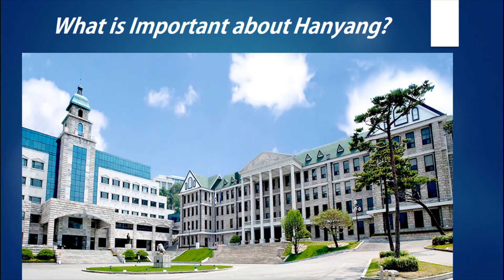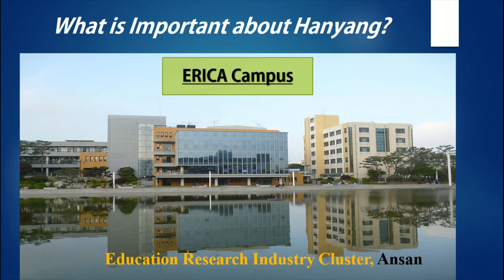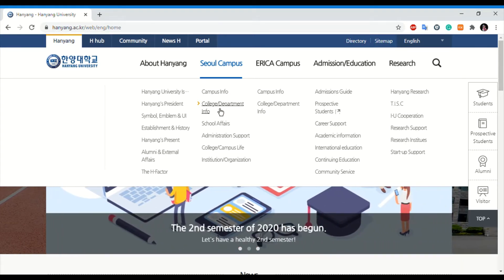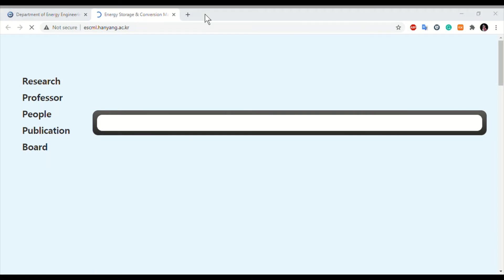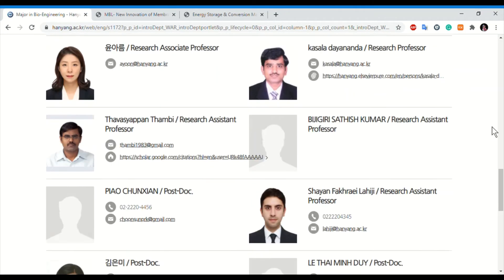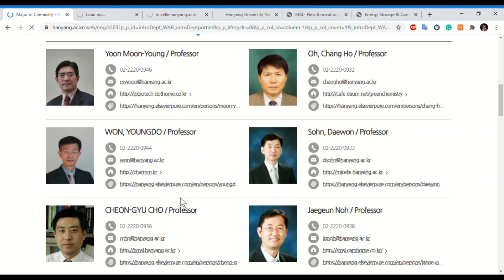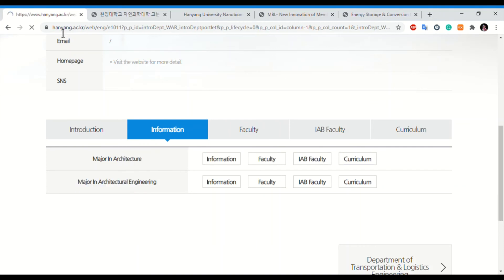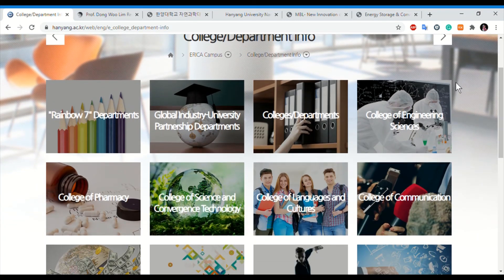Hanyang University |Seoul Campus| ERICA Campus| How to Find Faculty? | MS & PhD Positions| Research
Hanyang University

Hanyang University is one of the leading private research universities in South Korea, especially in STEM fields. The main campus is in Seoul, and its branch, the Education Research Industry Cluster at Ansan, or ERICA campus, is located in Ansan which is 32km away from Seoul city.

In 2020, QS World University Rankings ranked Hanyang University 146th.

regards